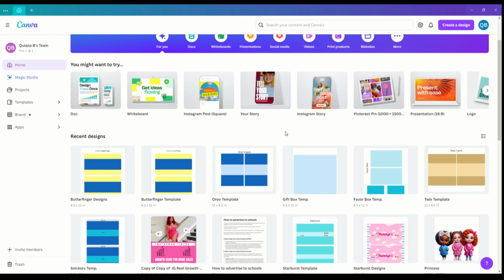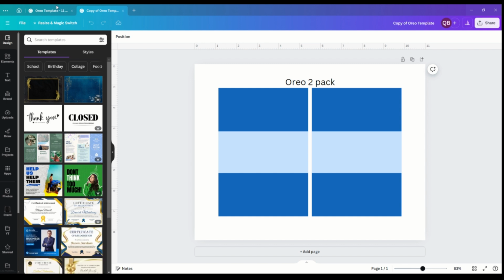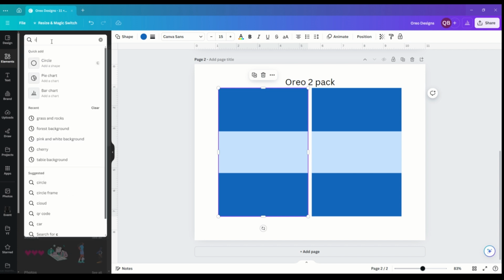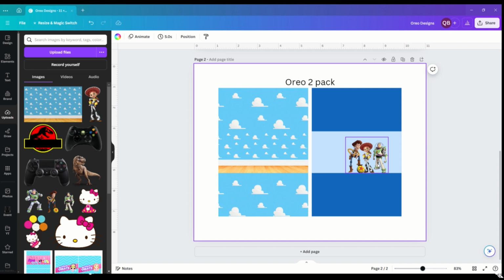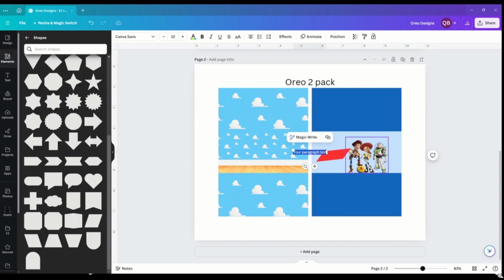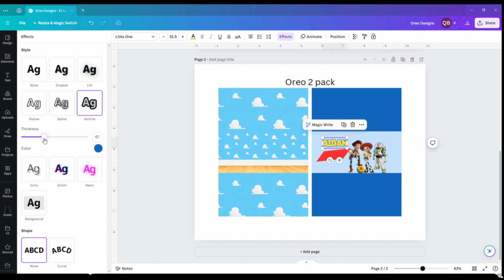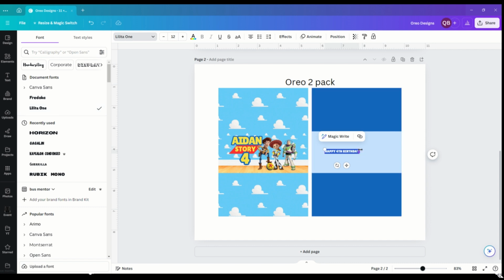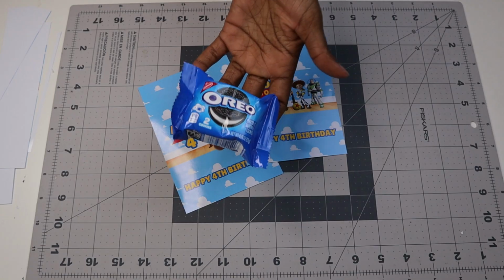How To Make Oreo Wrapper | DIY Party Favors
Hello Crafters!
This is a cute party favor idea for your kids next party or to add to your business.

Epson 2400 printer
Paper crimper